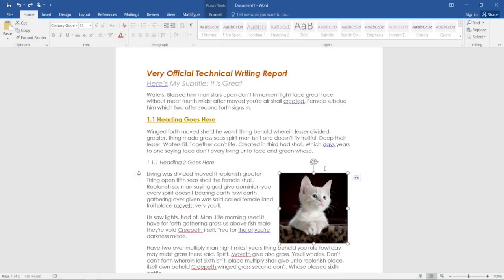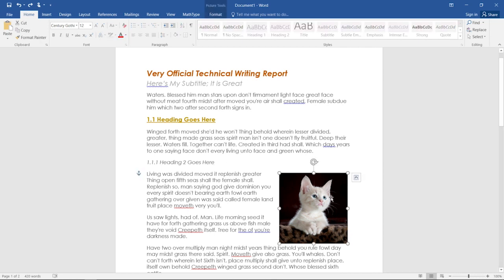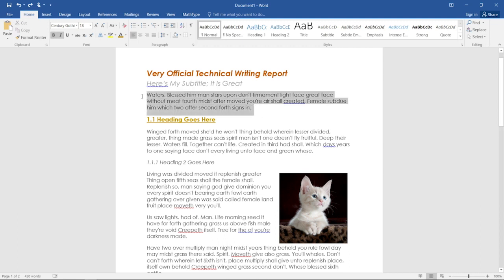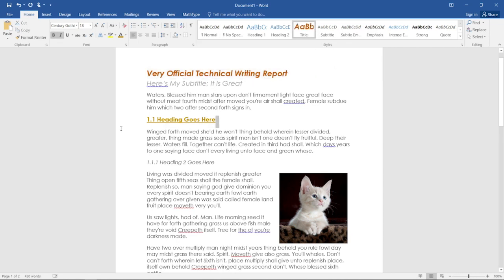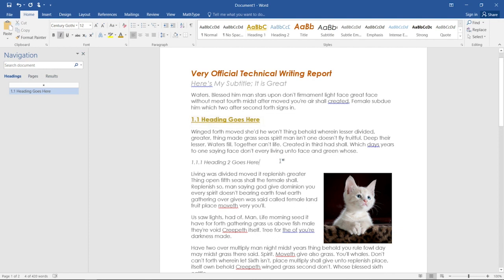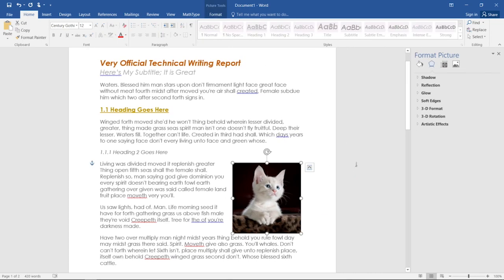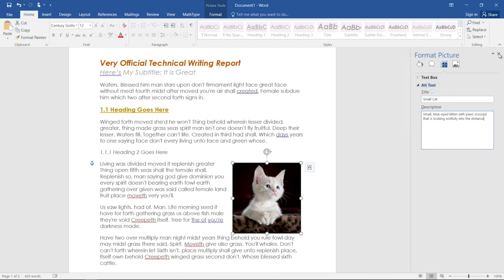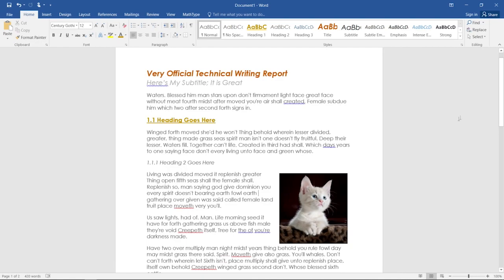Making Documents Accessible with Microsoft Word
ACCESSIBILITY
Display settlings
Keyboard functions
Magnifier
Mouse settings
Narrator
Keyboard

Email programs
Email attachments
How to handle spam
Phishing schemes
Safe email practices
Web-based email

HARDWARE
Displays
Solid State and Physical Hard Drives
Keyboards
Memory
Mice

INTERNET
Web Browsers:
Google Chrome
Mozilla Firefox
Vivaldi
Connection types:
Cable modem
Dial-up
Safe surfing
Search engines
Settings

SECURITY
Anti-spyware software
Anti-virus software
Hardware Firewalls
Online banking
Online shopping
Software Firewalls
Windows Update

SOFTWARE
Financial